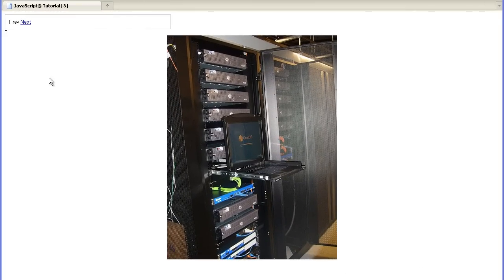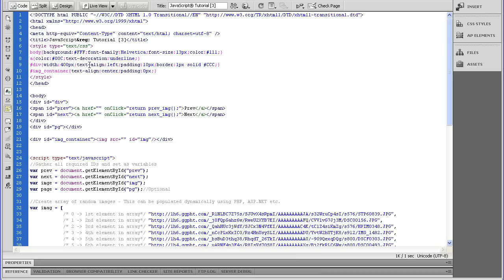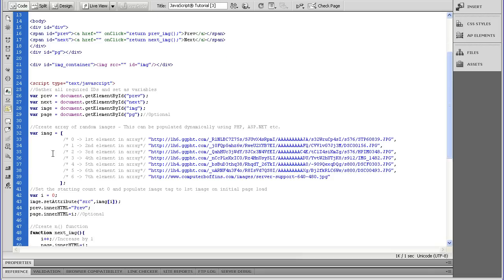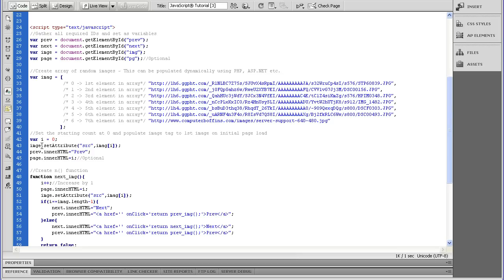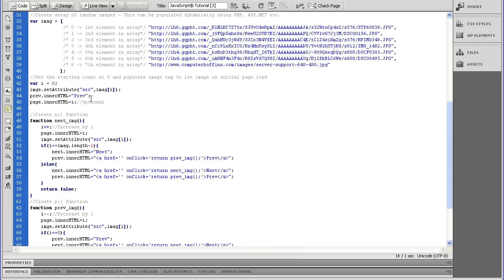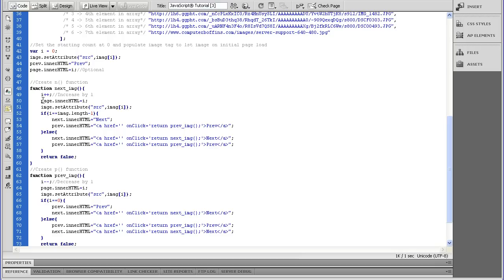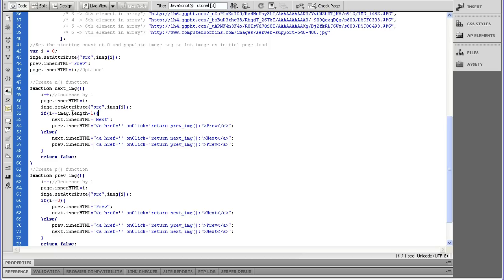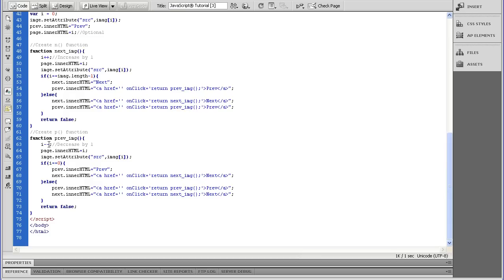JavaScript Image Gallery [3]